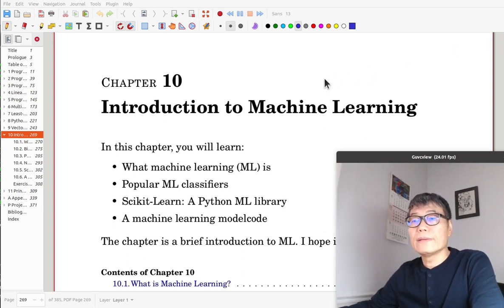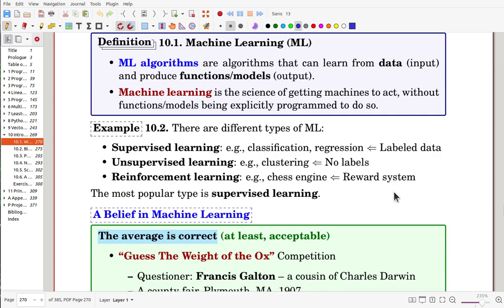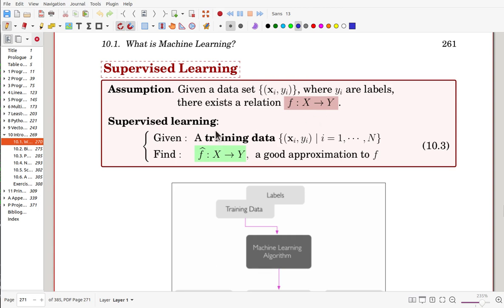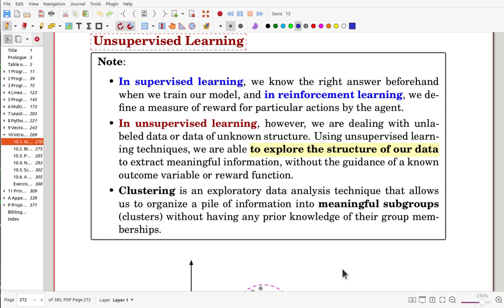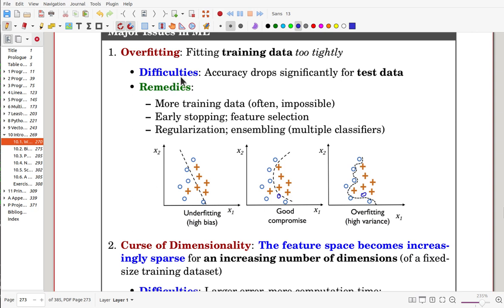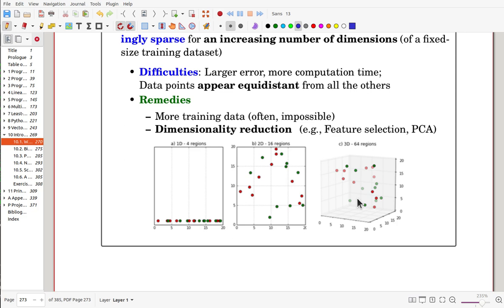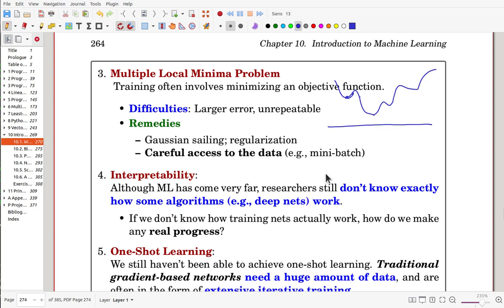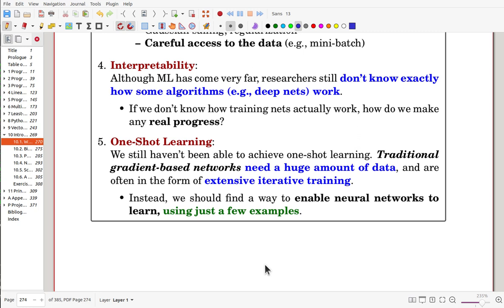MathTalent Programming Sec 10.1 What is Machine Learning Supervised Learning Unsupervised Learning